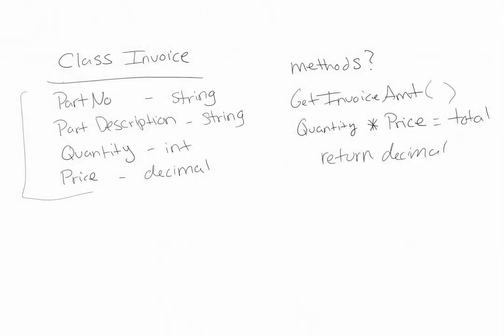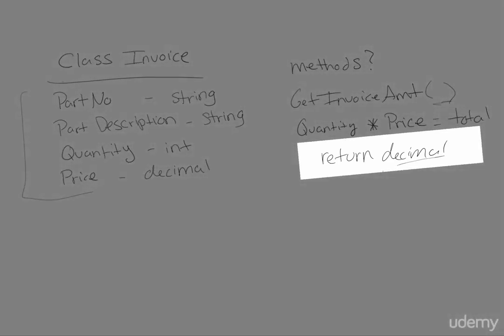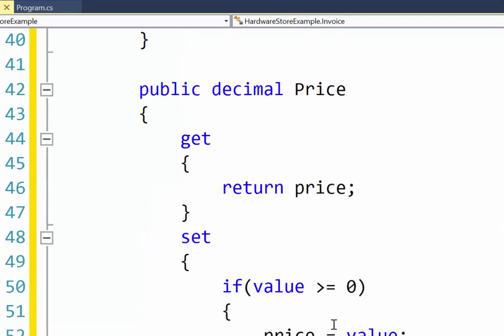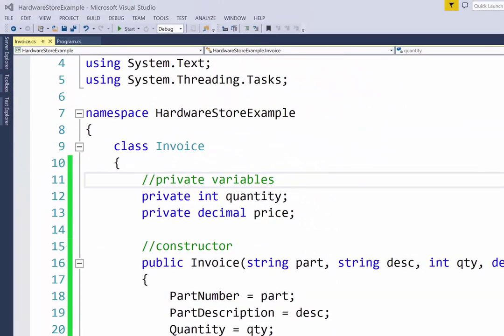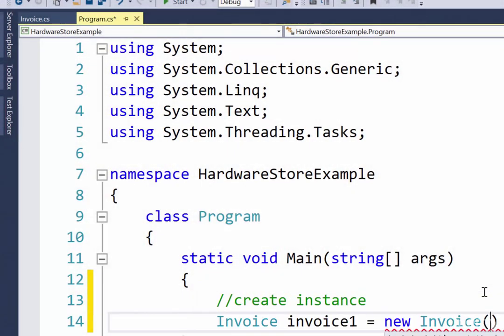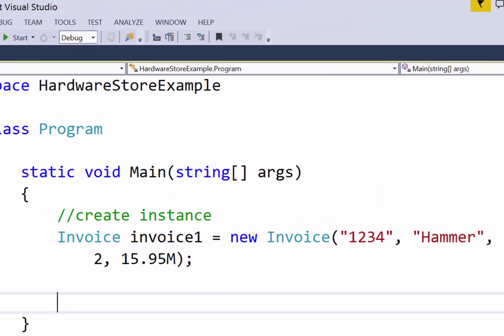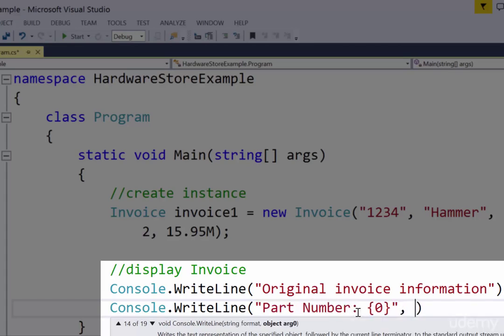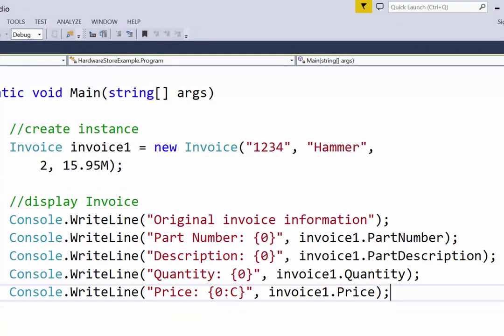49 C Classes and Methods - Class demo pt3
49 C Classes and Methods - Class demo pt3